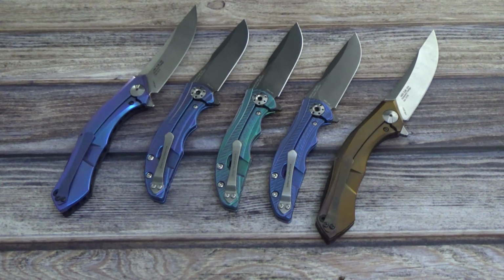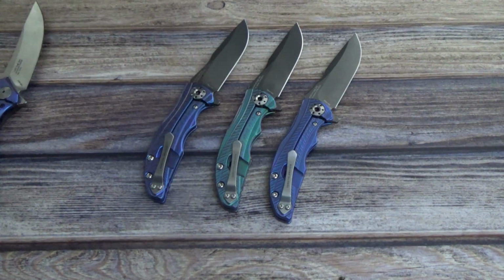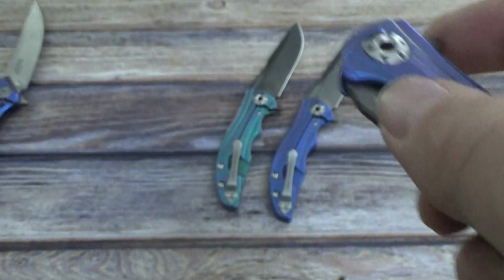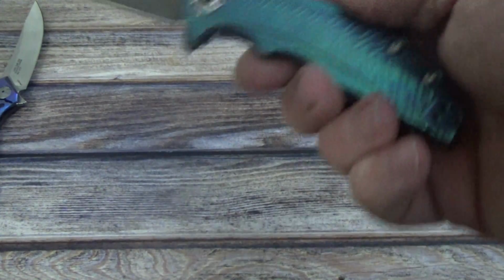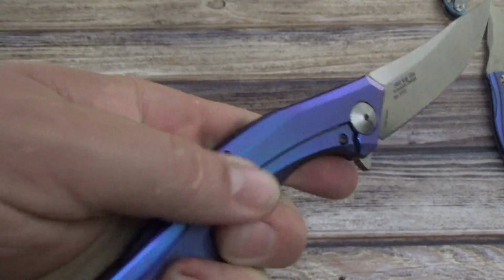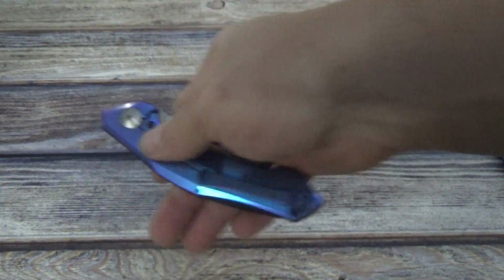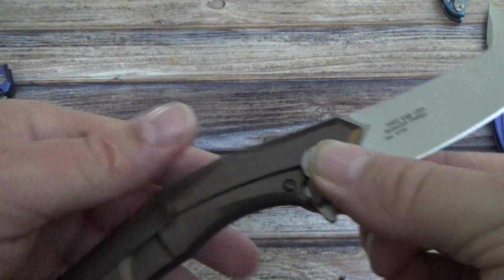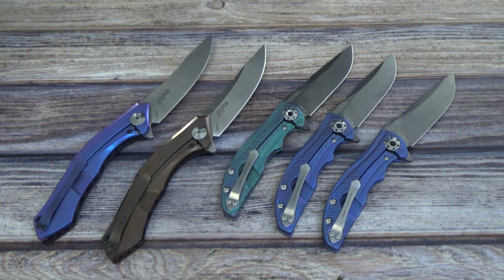ZT0609PUR and ZT0462 Custom Anodized by Jeff Perkins of JD Cutlery.